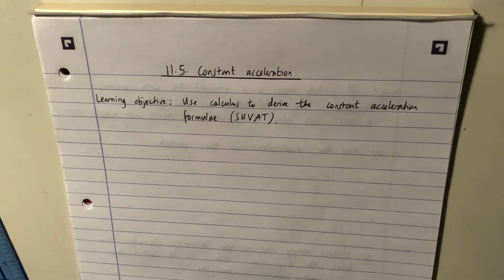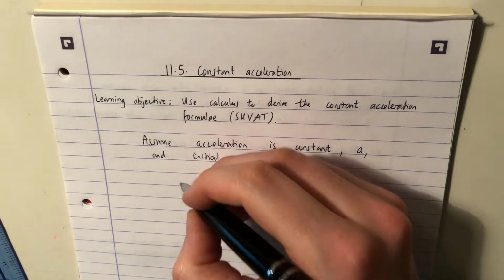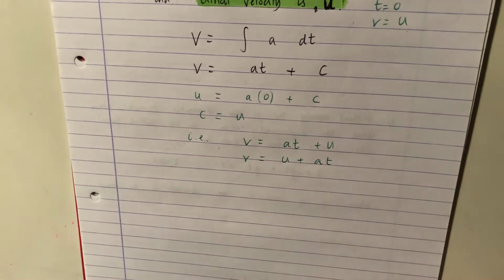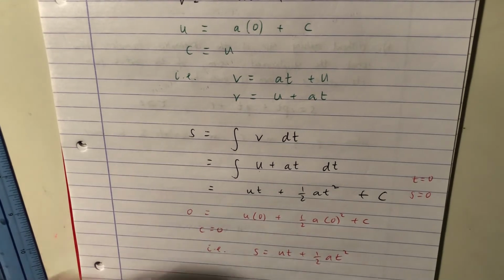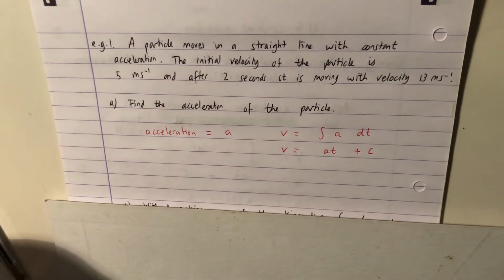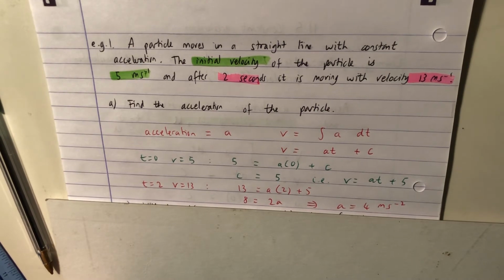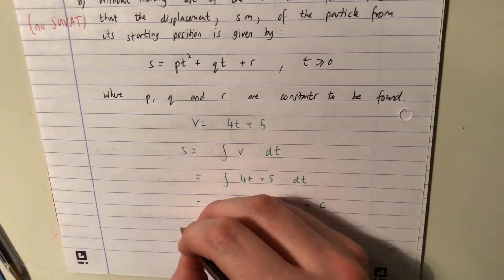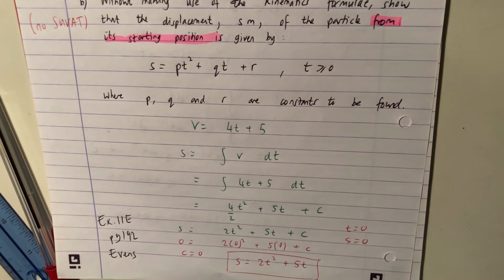Year 12W&Z: 11.5 Constant acceleration